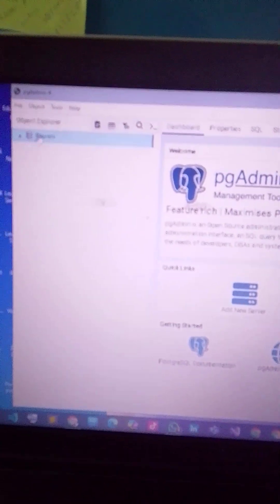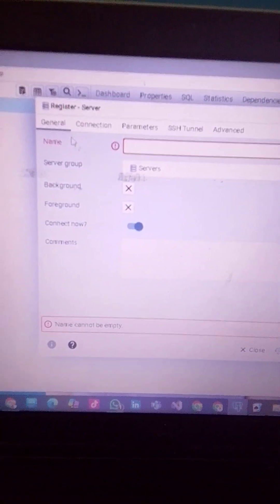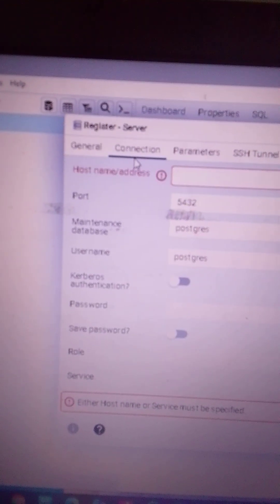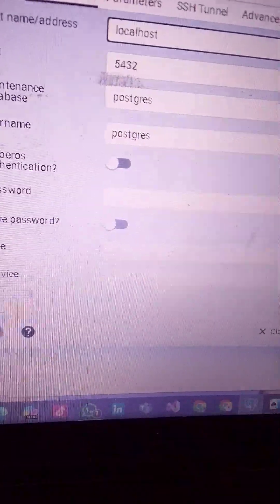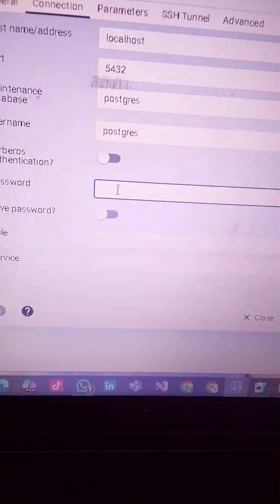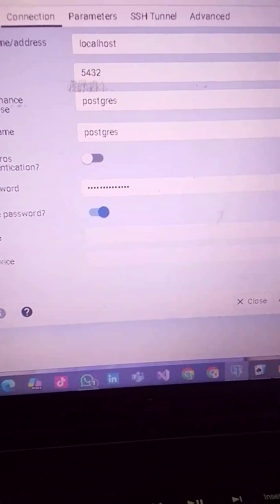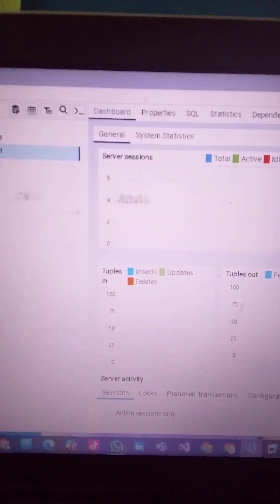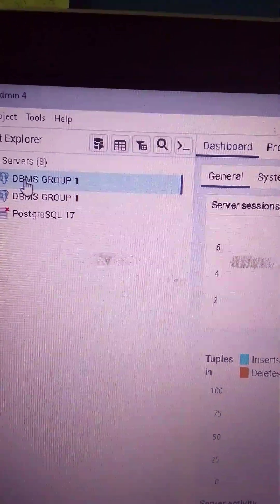How to create a server in PgAdmin 4 |Step by step for beginners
✅ How to add a new server connection
Learn step-by-step how to connect to a PostgreSQL server using pgAdmin 4. This tutorial is ideal for beginners setting up PostgreSQL for the first time or anyone seeking a clear guide on establishing a server connection in pgAdmin.